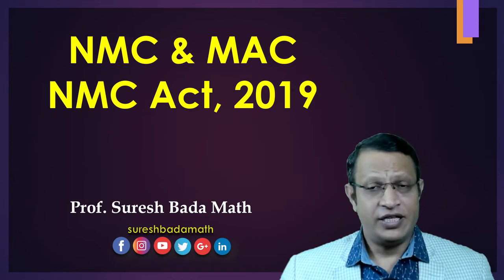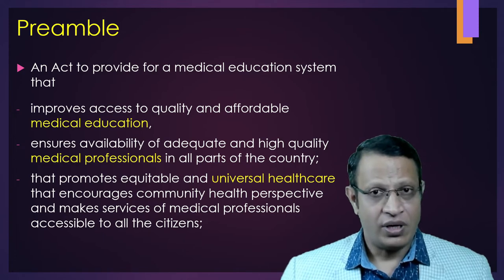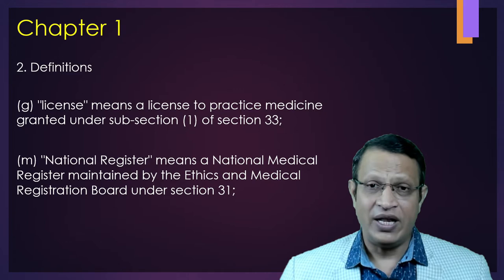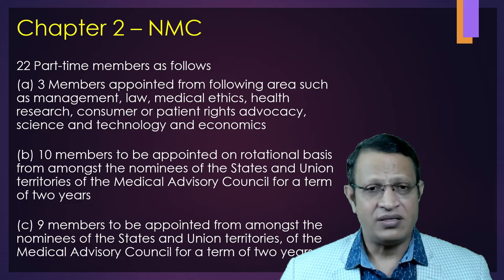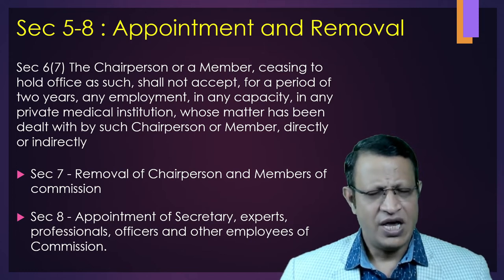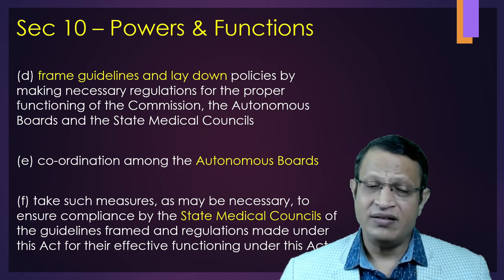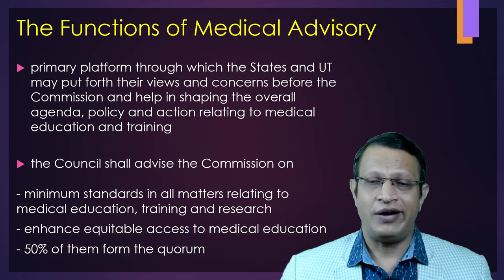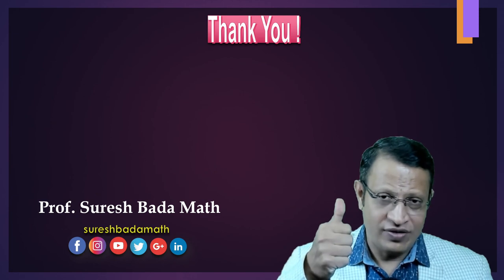National Medical Commission and Medical Advisory Council under NMC Act 2019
The National Medical Commission (NMC) is a regulatory body for medical education, profession, and ethics in India. It was established under the National Medical Commission Act, 2019, which replaced the Medical Council of India (MCI). The NMC Act aims to reform the medical education system and enhance the quality of healthcare services in the country. Here are some key points about the National Medical Commission:

Composition:
The NMC consists of 33 members, including a Chairperson, who is a medical professional with extensive experience, and other ex-officio members. The ex-officio members include the presidents of various medical councils and boards, representatives from central ministries, and experts from the field of medical education and research.

Functions and Responsibilities:
1. Regulation of Medical Education: The NMC is responsible for formulating policies and regulations for the maintenance and improvement of medical education standards in India. It sets guidelines for undergraduate and postgraduate medical education, including curriculum, assessment, and teaching methodologies.

2. Recognition and Oversight: The NMC grants recognition to medical institutions and monitors their functioning. It is responsible for approving new medical colleges, setting criteria for faculty, infrastructure, and facilities, and ensuring adherence to the prescribed standards.

3. Assessments and Examinations: The NMC conducts assessments and examinations to ensure the competency of medical graduates.

4. Professional Ethics and Conduct: The NMC establishes and enforces the Code of Ethics for registered medical practitioners. It handles complaints of professional misconduct and takes disciplinary action against doctors found guilty of ethical violations.

5. Promotion of Research and Innovation: The NMC promotes research and innovation in the field of medical sciences. It encourages medical institutions to undertake research activities, collaborate with other institutions, and contribute to advancements in healthcare knowledge and practices.

6. Advisory Role: The NMC serves as an advisory body to the central government on matters related to medical education, research, and healthcare policies. It provides recommendations for the improvement of the healthcare system and the implementation of healthcare reforms.

Impact of the NMC Act:
The establishment of the NMC under the NMC Act aims to bring transparency, accountability, and efficiency to medical education and practice in India. It aims to address the existing challenges and gaps in the system, including issues related to corruption, quality control, and unethical practices. The NMC Act introduces reforms such as competency-based education, the National Exit Test, and enhanced penalties for violations.

The NMC Act and the formation of the National Medical Commission mark a significant step towards strengthening the medical education system and ensuring the delivery of quality healthcare services to the people of India.

Under the National Medical Commission (NMC) Act 2019, the Medical Advisory Council (MAC) is a crucial component of the regulatory framework for medical education and profession in India. The MAC plays a vital role in advising the National Medical Commission on various aspects related to medical education, curriculum, assessment, and other related matters. Here are some key points about the Medical Advisory Council:

Composition:
The MAC consists of members who are medical professionals and experts in the field of medical education and research. The composition of the MAC includes representatives from:

1. State Medical Councils: The MAC includes members nominated by the State Medical Councils of different states and Union territories in India.

2. University Grants Commission (UGC): The UGC nominates members to the MAC, representing the higher education sector and universities.

3. Directors of Medical Institutions: The directors of medical institutions, both undergraduate and postgraduate, are also part of the MAC.

4. Eminent Medical Professionals: The MAC includes eminent medical professionals, researchers, and experts who have made significant contributions to the field of medicine.

The Medical Advisory Council, with its diverse expertise and experience, plays a crucial role in guiding the National Medical Commission in shaping policies, regulations, and reforms related to medical education and profession in India. It aims to ensure the highest standards of education, ethics, and healthcare delivery in the country.